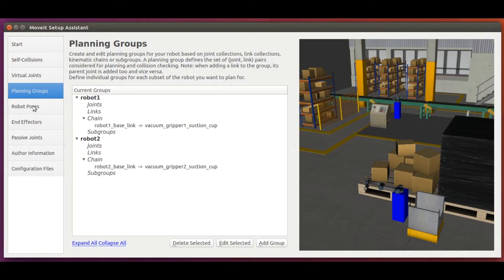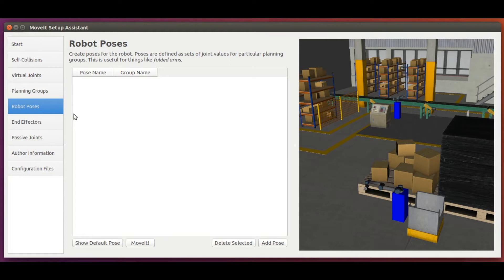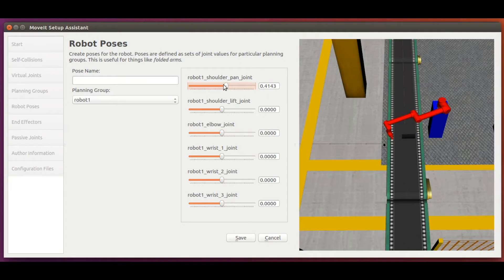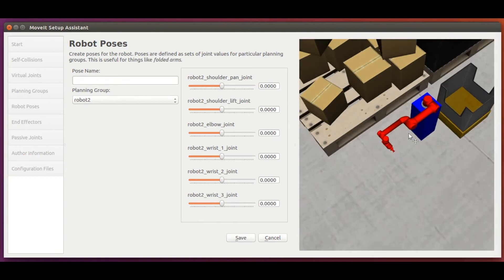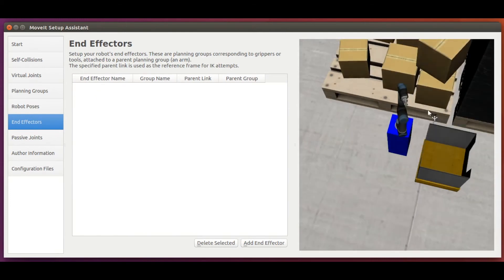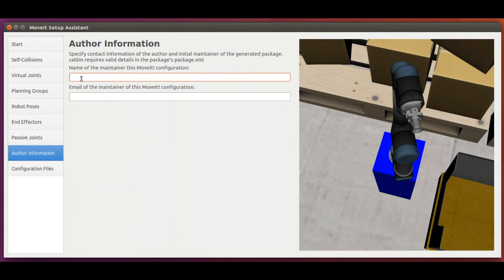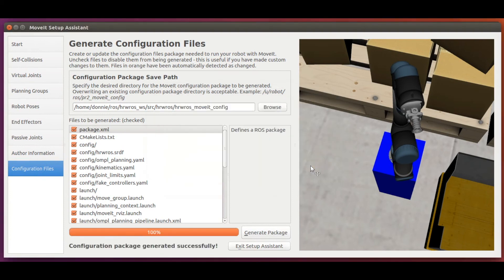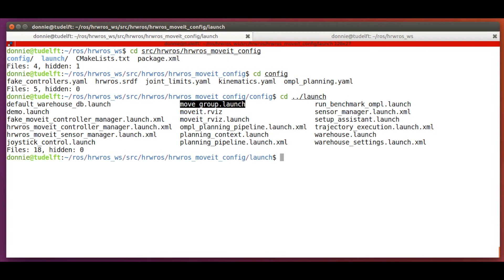ROS1x_2018_Week_4_3-2_MoveIt_Setup_Assistant_P2-video